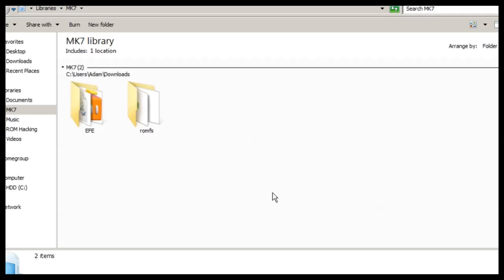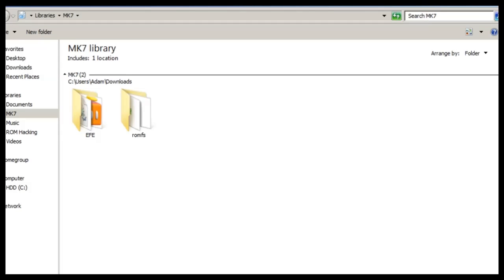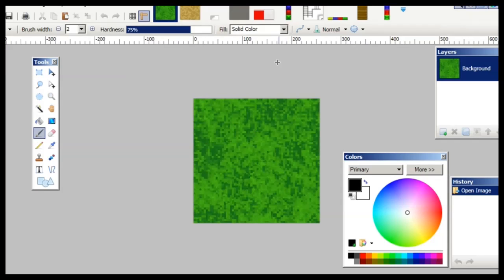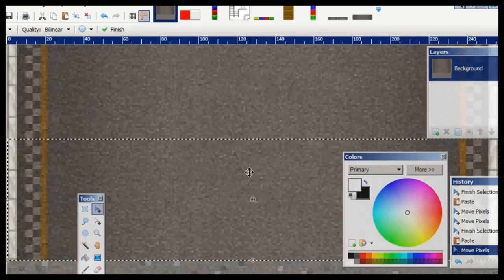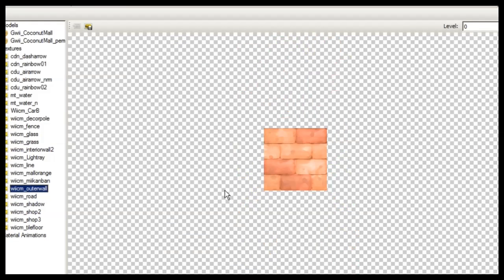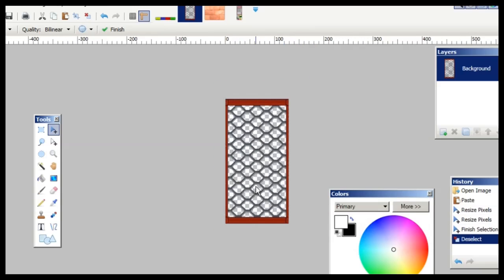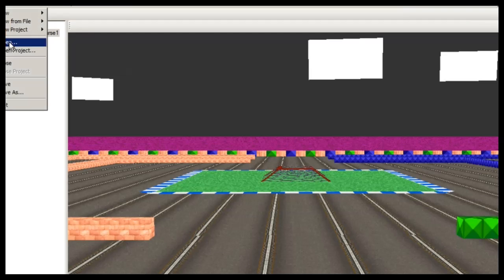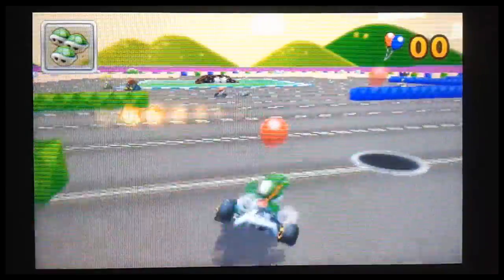[MK7] How To Make Texture Hacks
Today, I'll be showing you how to make Mario Kart 7 texture hacks. This covers the entire process (exporting, sampling, editing, saving, importing, testing) in under 30 minutes. A good texture hack should take you about 30 minutes after doing this tutorial. (10 minutes for making, 5 for testing, 10 more for making, 5 more for testing). There aren't many good guides on how to texture hack courses, so I figured I'd be the first! Make sure to listen to my commentary explaining everything. If you don't understand something, ask me or someone else in the comments section below.

There won't be a written tutorial since it will vary depending on what course you're editing, what files you're editing, etc. It isn't a "set" process.

It goes in romfs/Course/Bagb_BattleCourse1/

It goes in romfs/Course/